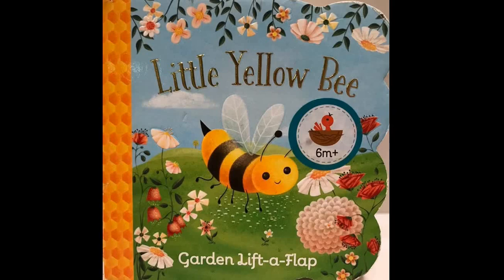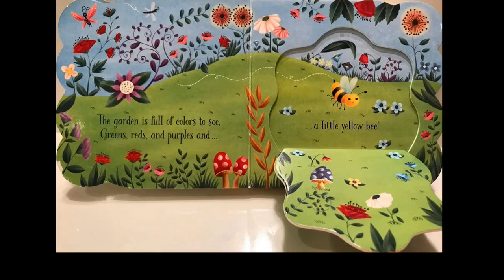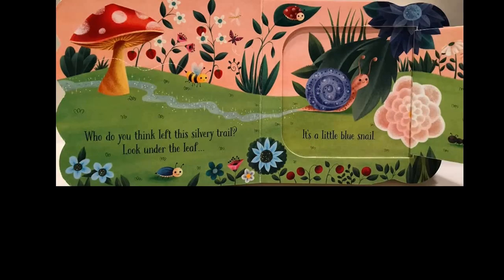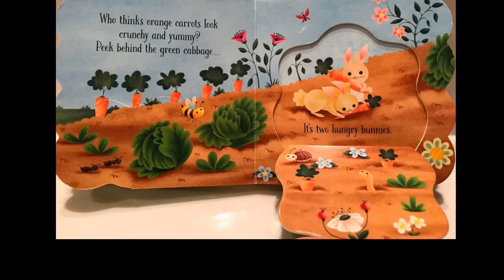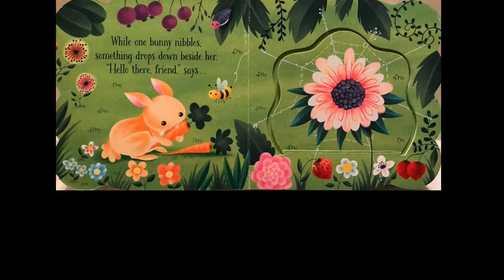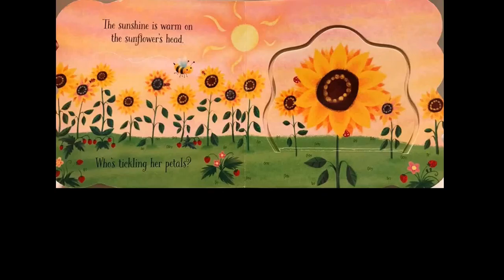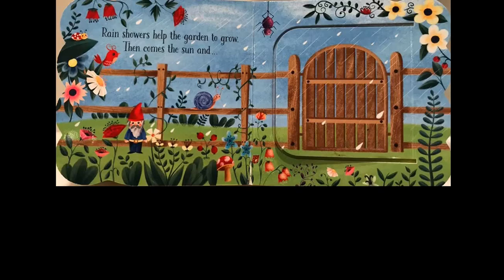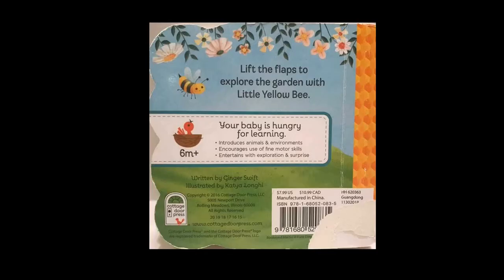Little yellow bee by Ginger Swift | Read Aloud | 1 ~ 4 years old story time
Follow the Little Yellow Bee as he introduces your baby or toddler to his friends in the garden including snails, bunnies, ladybugs, and more in this story. Simple sentences reinforce future language structure. A perfect story for your little one!

Little yellow bee board book